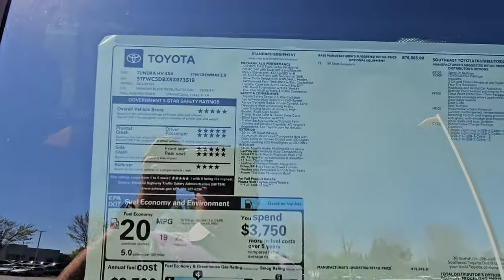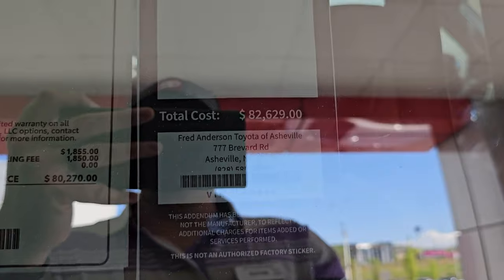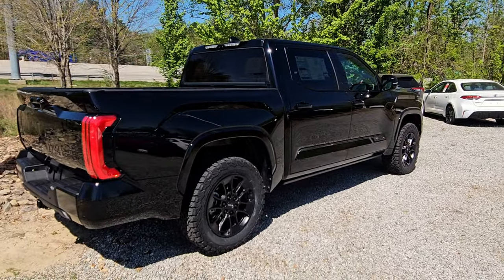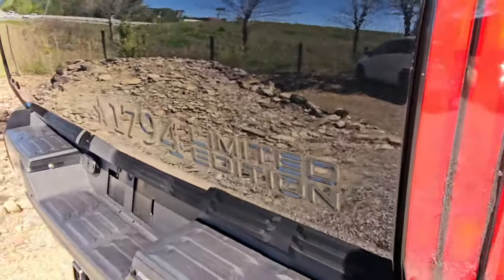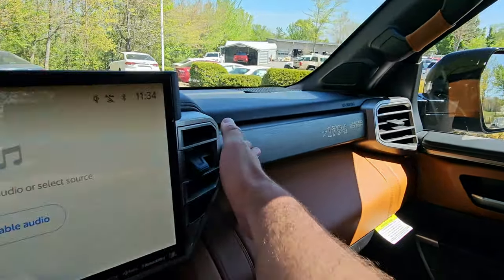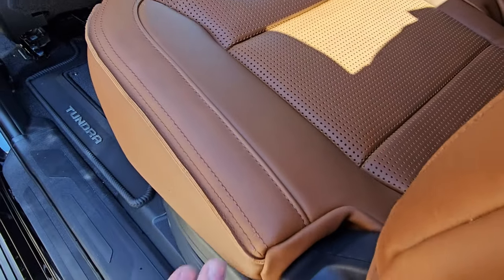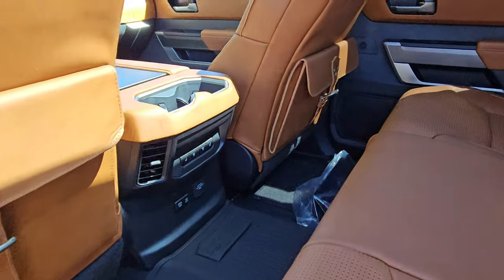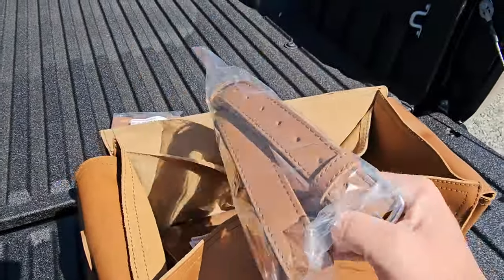2024 Toyota Tundra 1794 Limited Edition - 1 of 1500!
1794 Special/Saddleback Edition, currently available at Fred Anderson Toyota in Asheville, NC. .